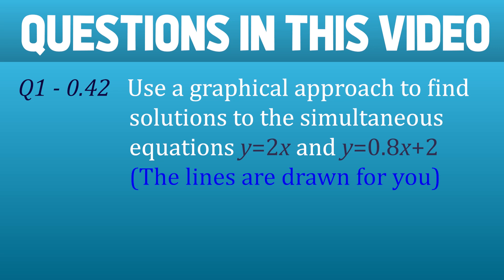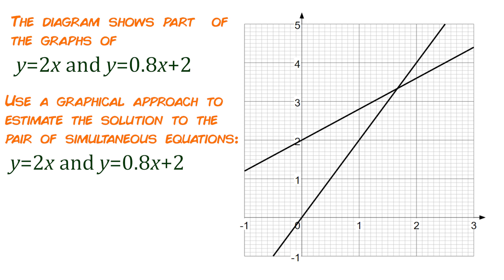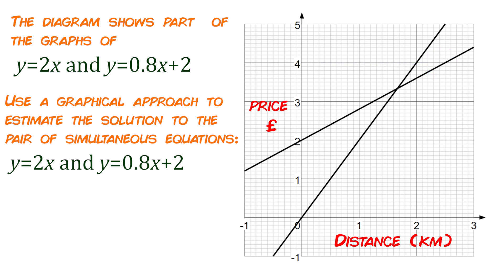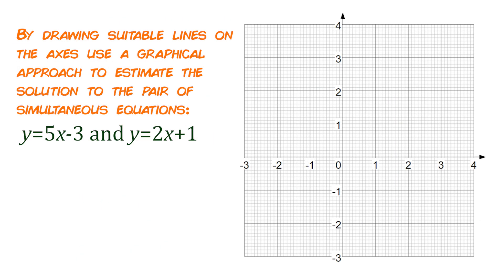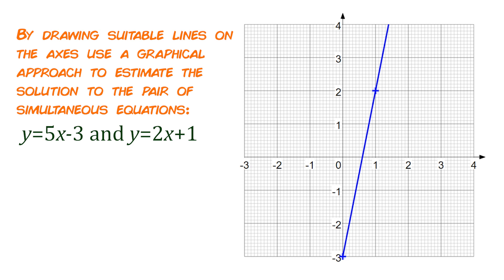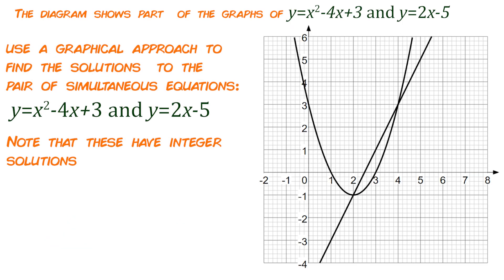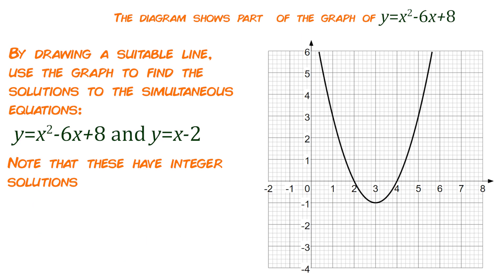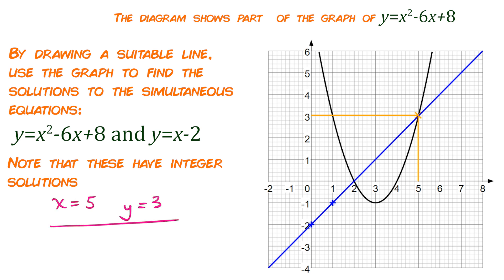Solving Simultaneous Equations Graphically (Maths GCSE Higher and Foundation)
This video goes through everything you need to revise and prepare for your Maths GCSE to do with solving simultaneous equations graphically. If you are doing the Foundation paper you only need to practise the first two questions where the graphs are linear (straight line).

The timings for each of the questions are as follows:
0:42   Q1   Use a graphical approach to solve the simultaneous equations y=2x and y=0.8x+2 (the lines are drawn for you)
2:51   Q2   Draw suitable lines to solve the simultaneous equations y=5x-3 and y=2x+1
4:54   Q3   Use a graphical approach to find solutions to the simultaneous equations y=x²-4x+3 and y=2x-5 (The lines are drawn for you)
5:45   Q4   By drawing a suitable line use the graph to find solutions to the simultaneous equations y=x²-6x+8 and y=x-2